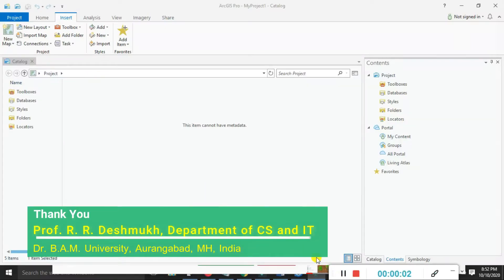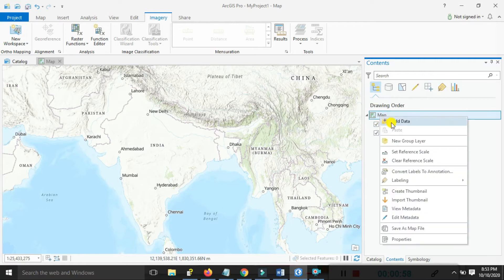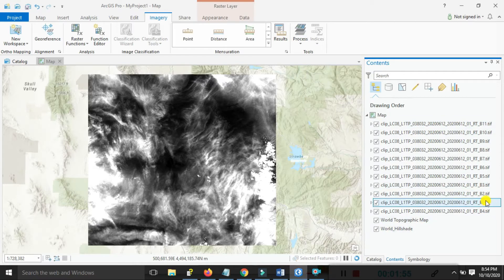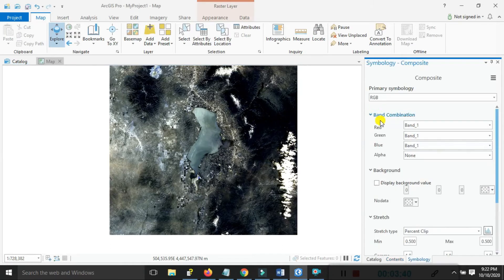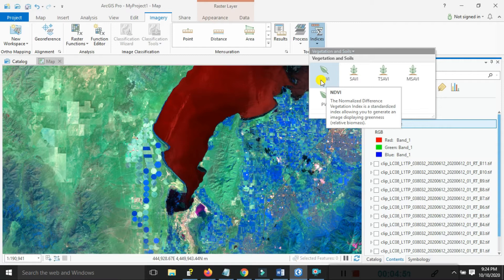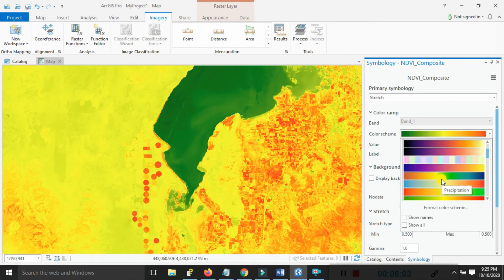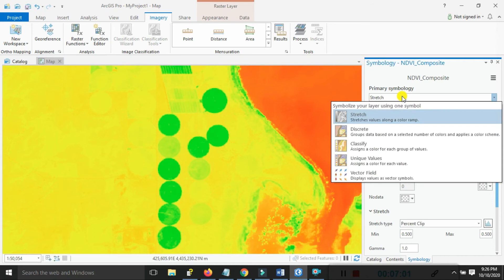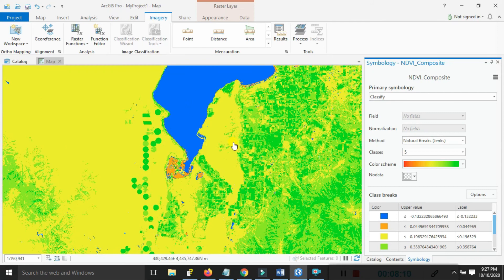How to Calculate NDVI using ArcGIS Pro | Enhance Your GIS Skills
📜 Welcome to TechStarPlus! 🌟 In today’s tutorial, I’ll show you how to create an NDVI (Normalized Difference Vegetation Index) map using ArcGIS Pro. 🌿 NDVI is a widely used vegetation index that helps analyze plant health and monitor changes in vegetation. This step-by-step guide will walk you through the process of calculating NDVI, setting up your data, and visualizing the results in ArcGIS Pro. Let’s dive into this essential GIS skill and make your NDVI map together! 🚀

The normalized difference vegetation index (NDVI) is a simple graphical indicator that can be used to analyze remote sensing measurements, often from a space platform, assessing whether or not the target being observed contains live green vegetation.

 Negative values of NDVI (values approaching -1) correspond to water. Values close to zero (-0.1 to 0.1) generally correspond to barren areas of rock, sand, or snow. Lastly, low, positive values represent shrub and grassland (approximately 0.2 to 0.4), while high values indicate temperate and tropical rainforests

📢 Call to Action:
If you found this tutorial helpful, please give it a thumbs up 👍, drop a comment ✍ below with your thoughts or questions, and share 📤 it with your friends who are learning GIS. Your support helps us create more valuable content for you! 🎉